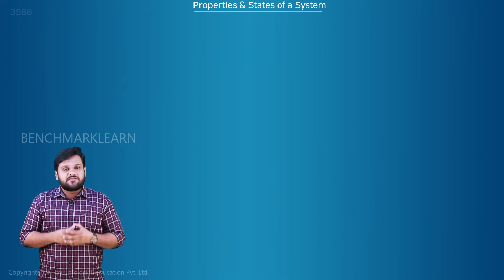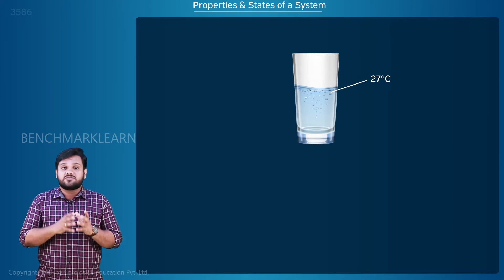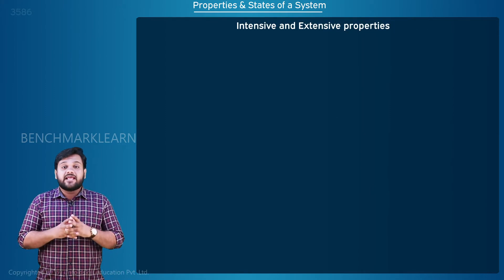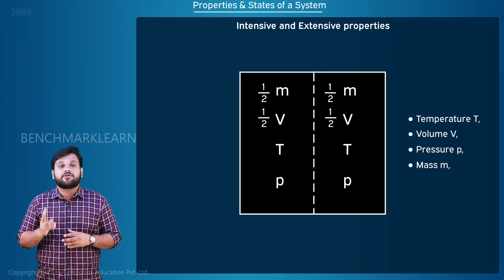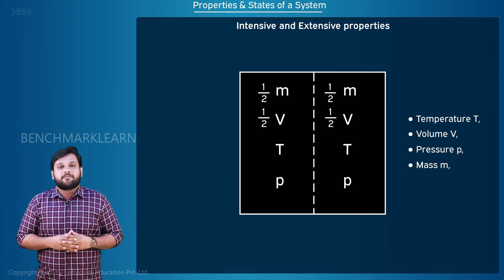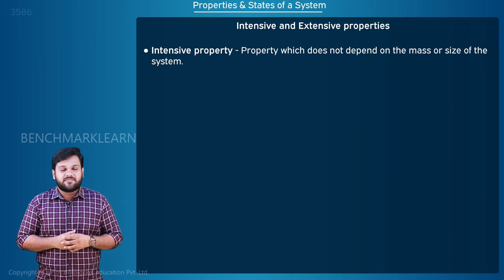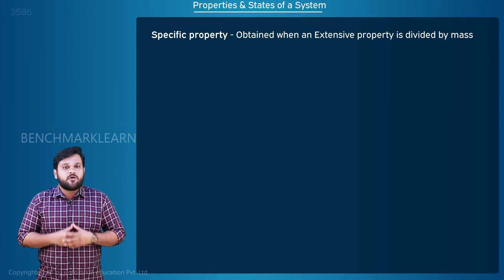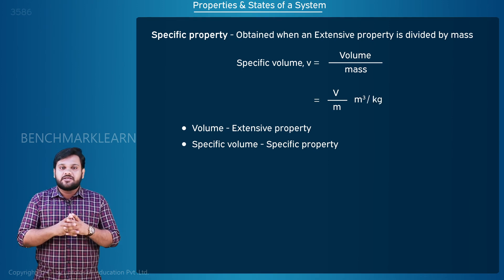Thermodynamics - Properties & States of a System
Properties & States of a System
Intensive and Extensive properties.

ME100_1_104_977ecfc100794cb093bd9dacd2604beb